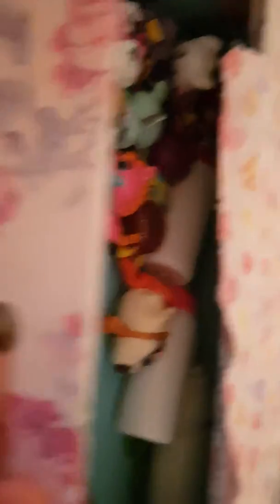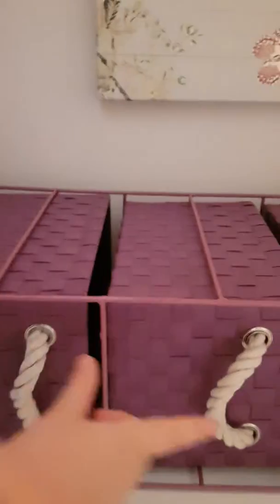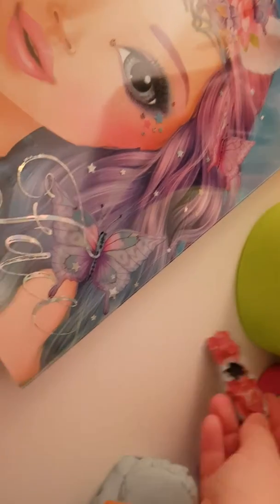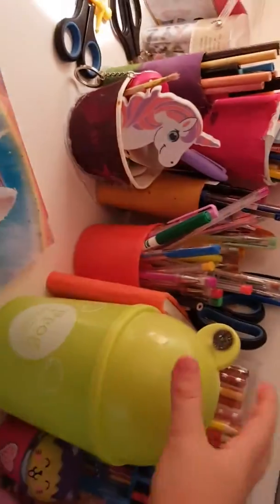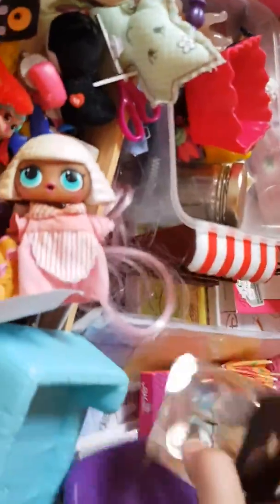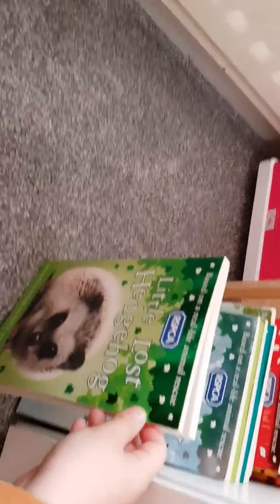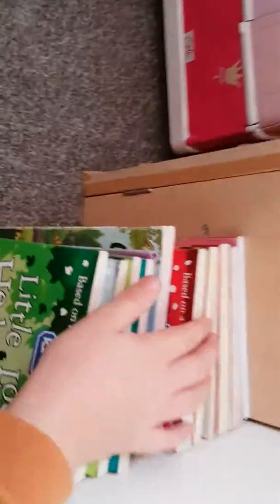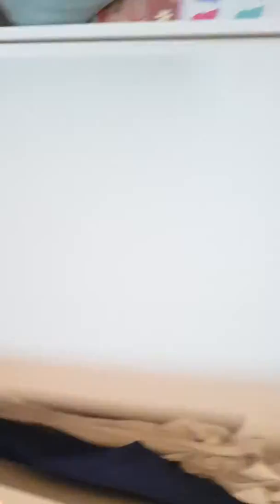Room tour/chloes nerlies